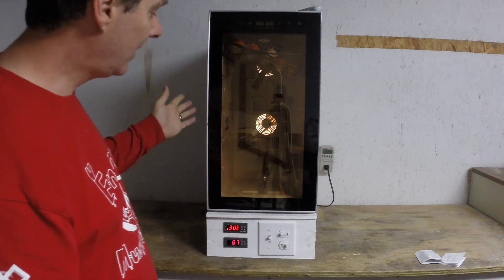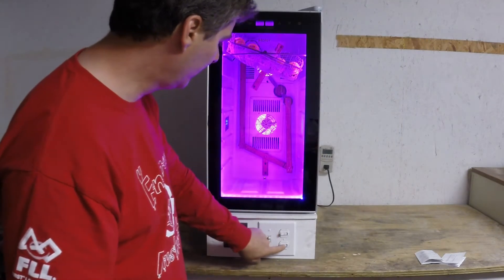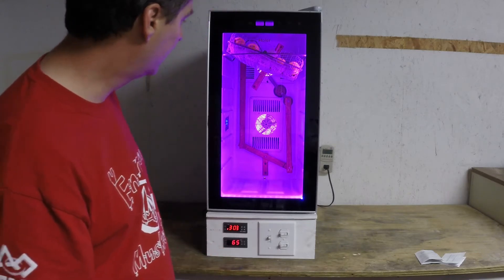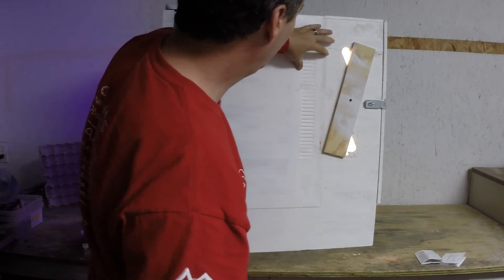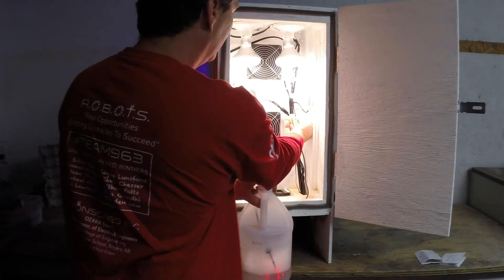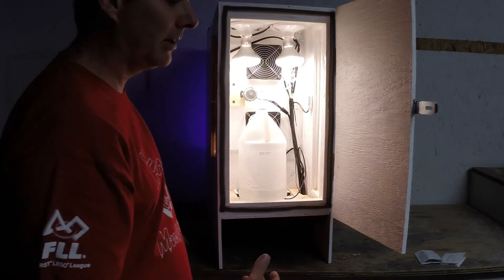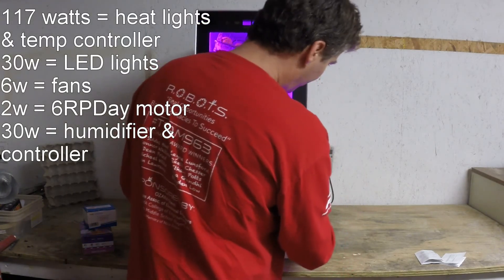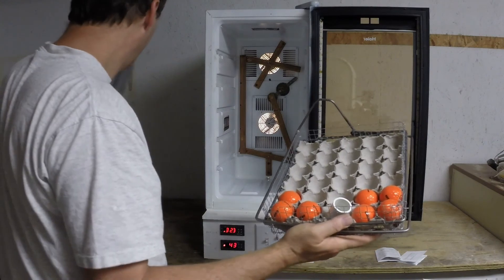DIY, Dual processor, egg incubator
Walkthru of our DIY incubator with glass door and 2 controllers.

Our old incubator was styrofoam, and it was hard to get the egg smell out after hatching.  This one is sealed, and easy to wipe clean.  The old one only had a variable resistor to adjust the temp, it took a week to stabilize, and was never very good at holding a the temperature.

$11, 110V 10A Mini Digital STC-1000 All-purpose Temperature Controller With Sensor
$16, 10A 110V Digital Air Humidity Control Controller Range 1% ~ 99%
$13, 12 LED Colorful Light Ultrasonic Mist Maker Fogger with AC